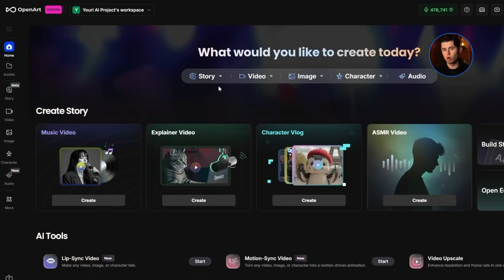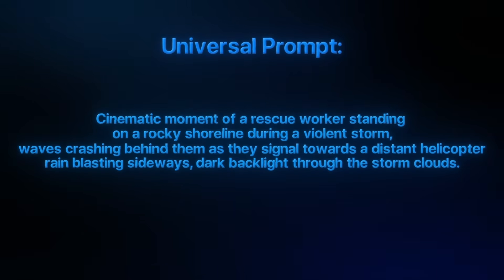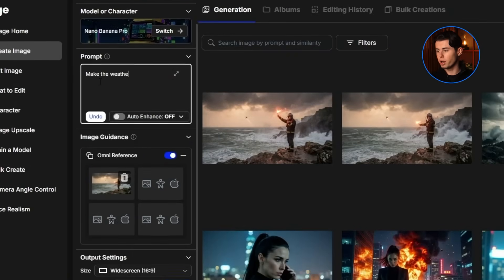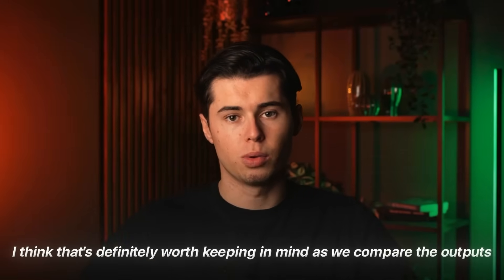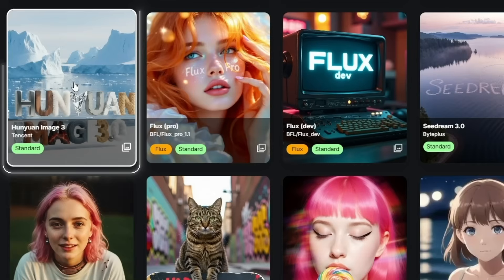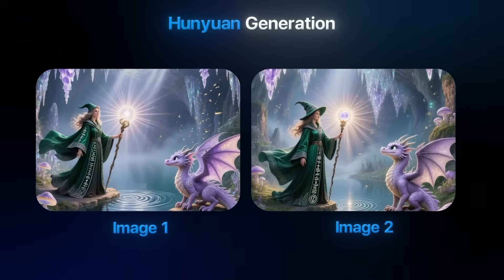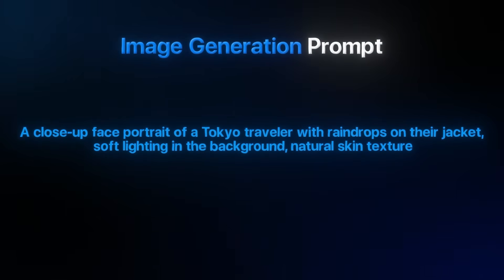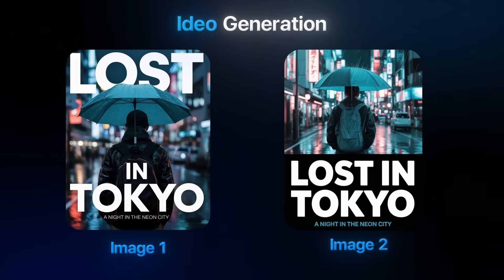Best AI Image Generators You Need to Use in 2026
In this video, I break down the 5 best AI image models you should actually be using in 2026. I run every single one of them with the exact same universal prompt so you can compare them side-by-side, and I show you when to use each model.